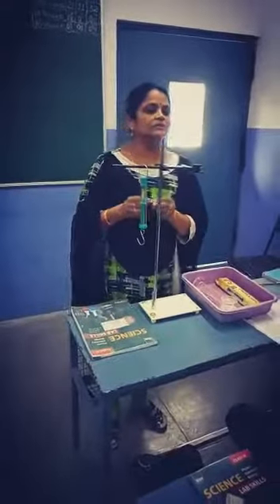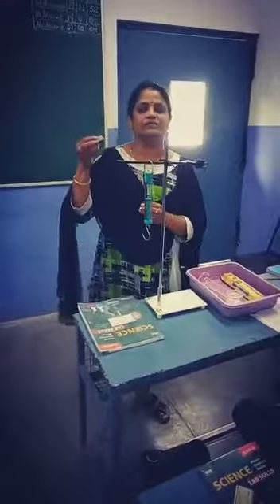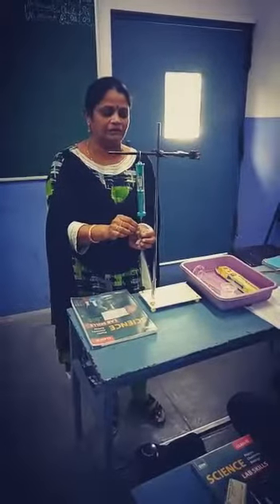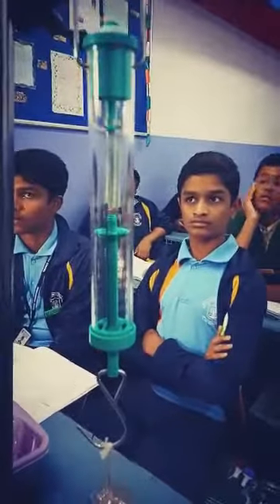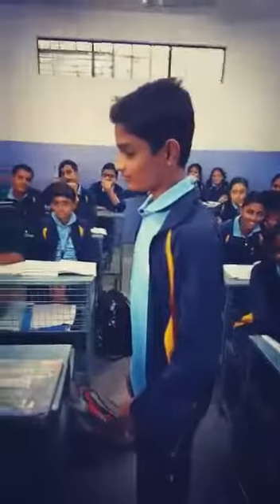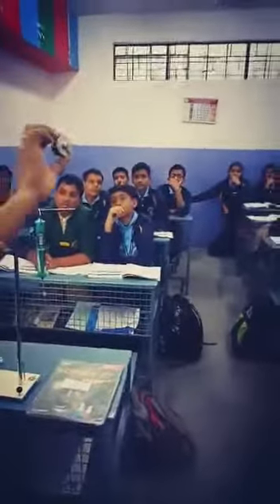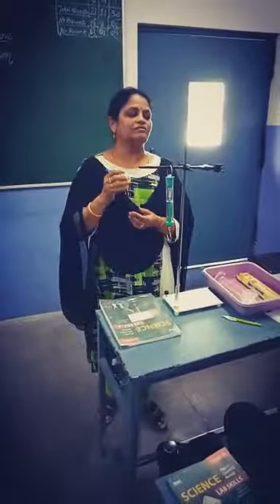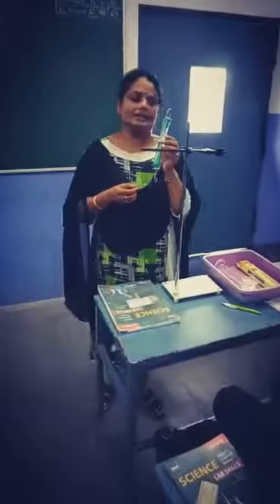An experiment to find out the weight of an object using spring balance.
Video from MOOKAMBIKA SCHOOL. Conducted for class 7 by tejaswini ma'am.